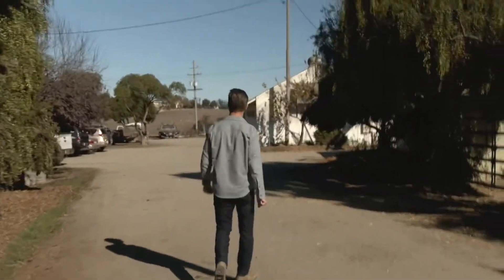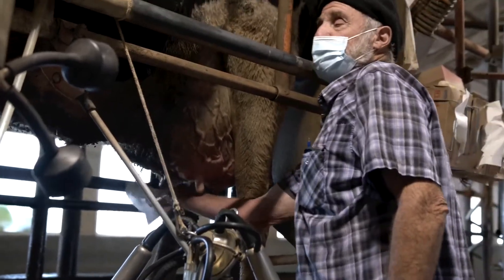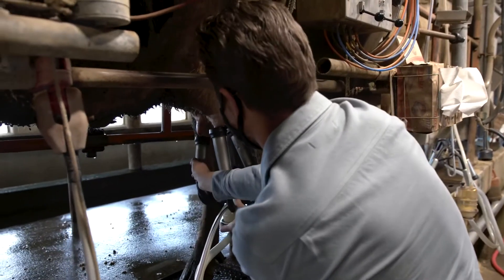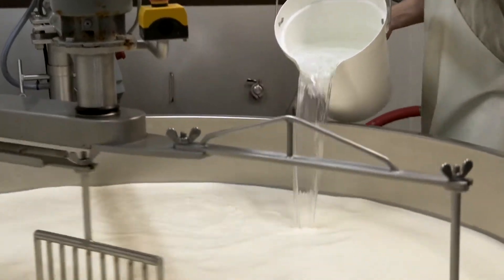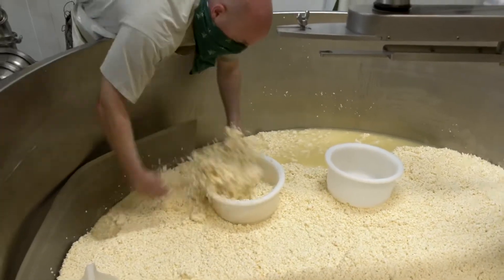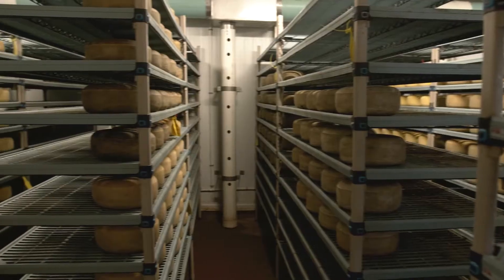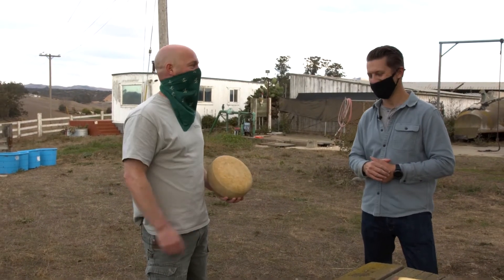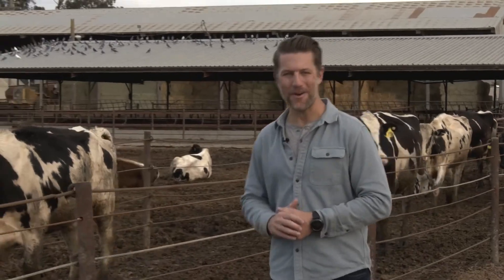From Cow to Creamery: The Secret Behind Monterey Jack Cheese!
Ross takes us from cow to creamery at Schoch Family Farmstead, the only dairy farm still producing Monterey Jack cheese where it originated—Monterey County! Watch as he uncovers the family’s secrets to making this cheese that California’s so famous for and then gets to sample the fruits of his labor. Doesn’t get much fresher than that!